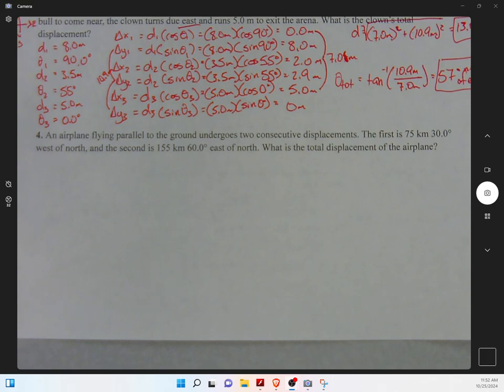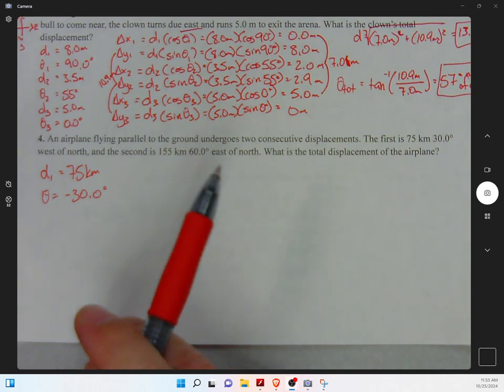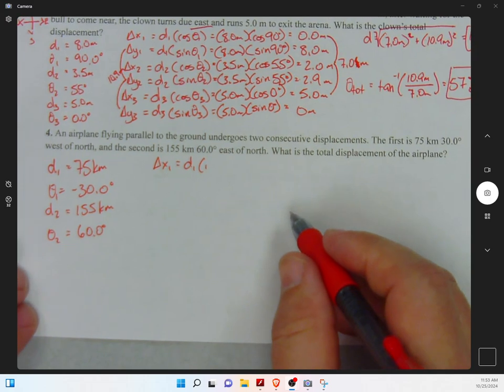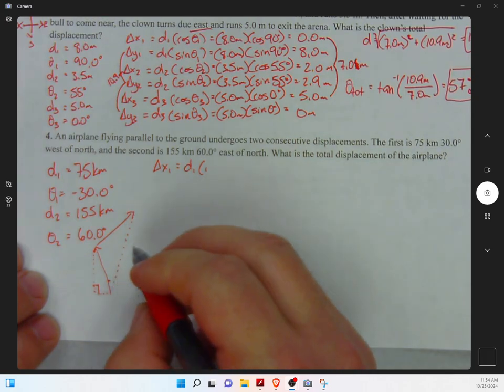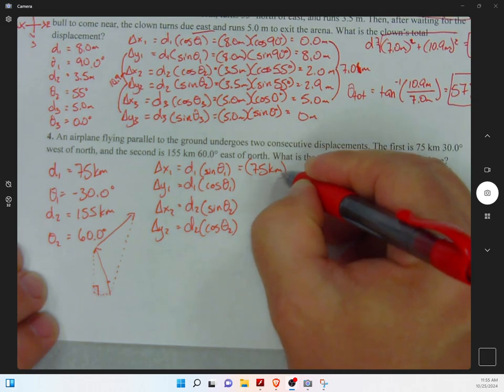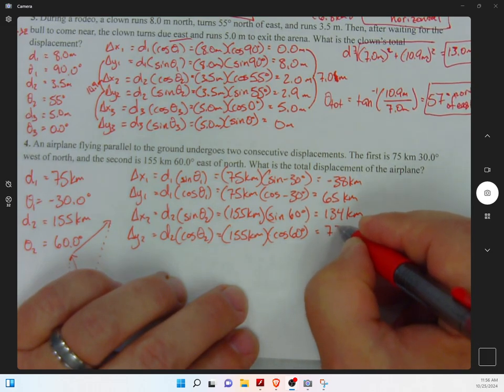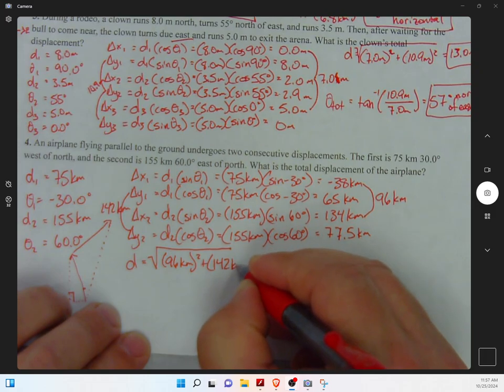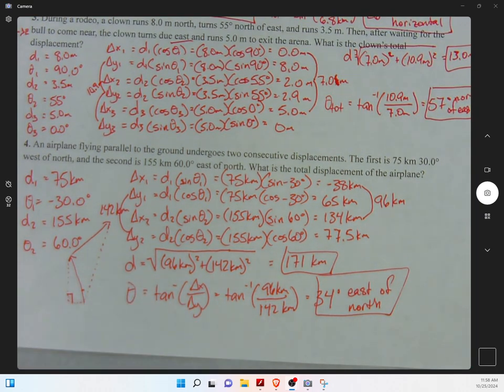Physics HW 3C #4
An airplane flying parallel to the ground undergoes two consecutive displacements. The first is 75 km 30.0° west of north, and the second is 155 km 60.0° east of north. What is the total displacement of the airplane?